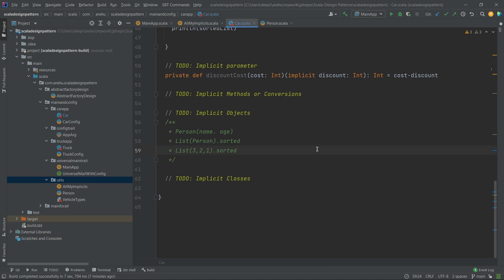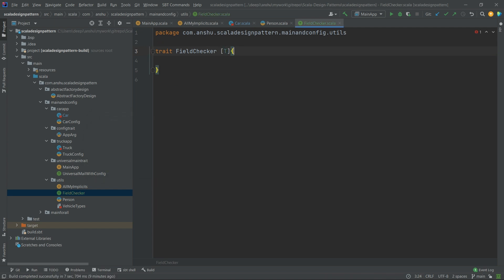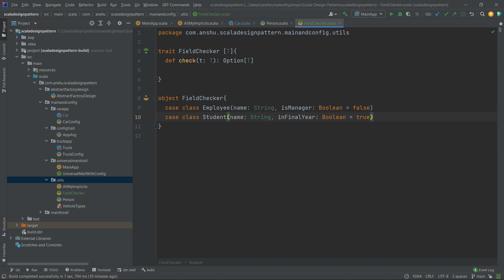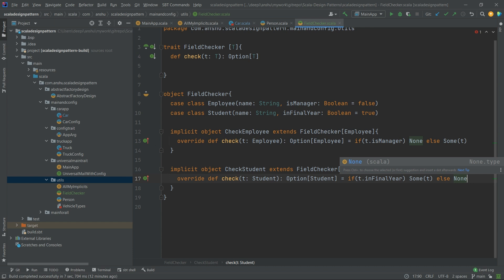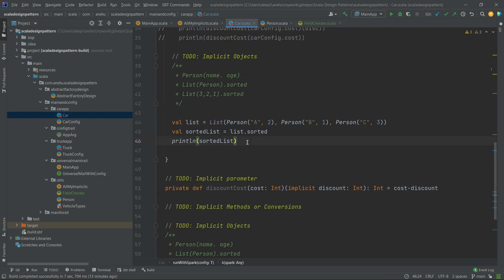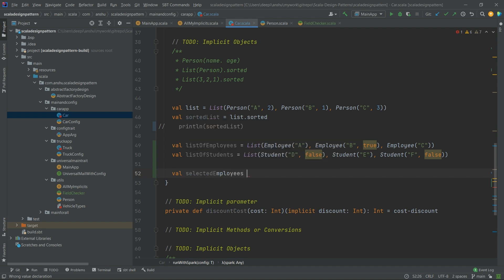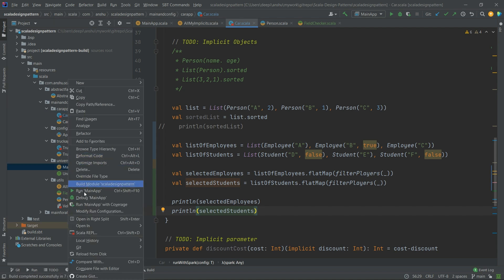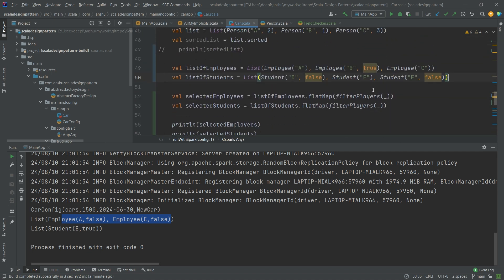implicit objects 2 - Implicit Scala Design Pattern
Implicit Scala Design Pattern - Implicit Objects 2
Scala specific design pattern